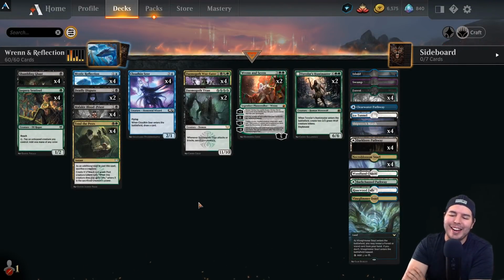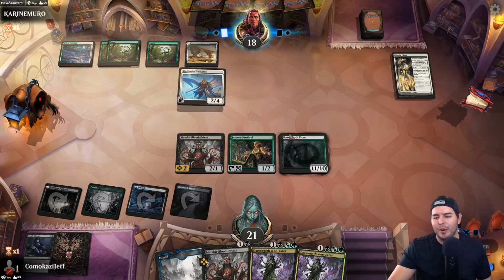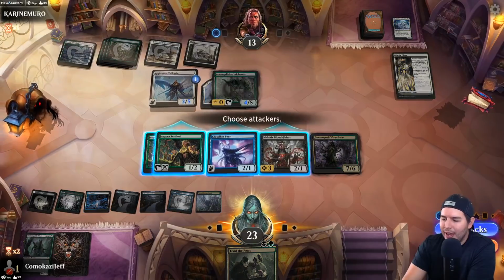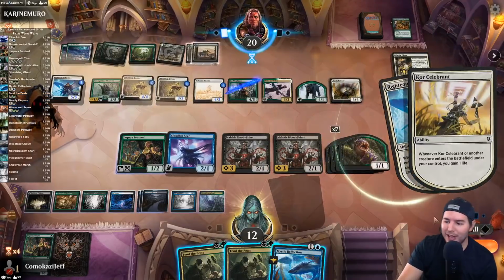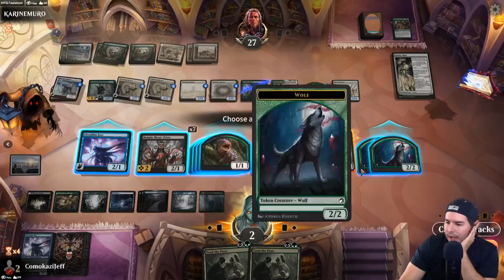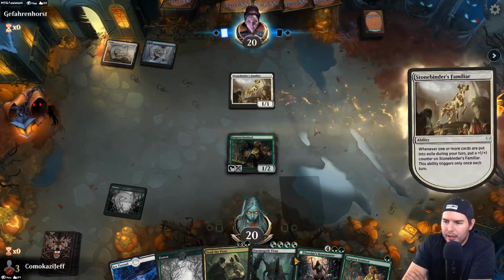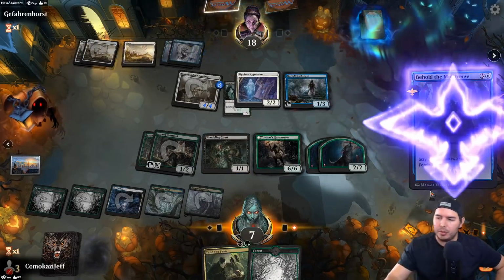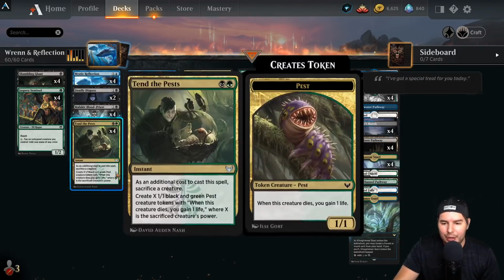Mystic Reflection + Tend the Pest Combo in Midnight Hunt Standard | MTG Arena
00:00 Intro
03:39 Gameplay
38:11 Deck Review

Deck
4 Mystic Reflection (KHM) 69
1 Woodland Chasm (KHM) 274
1 Barkchannel Pathway (KHM) 251
1 Clearwater Pathway (ZNR) 286
1 Ice Tunnel (KHM) 262
4 Shipwreck Marsh (MID) 285
1 Rimewood Falls (KHM) 266
4 Darkbore Pathway (KHM) 292
4 Necroblossom Snarl (STX) 269
2 Wrenn and Seven (MID) 278
2 Deadly Dispute (AFR) 94
4 Malakir Blood-Priest (ZNR) 110
4 Cloudkin Seer (M20) 54
4 Daemogoth Woe-Eater (STX) 175
4 Jaspera Sentinel (KHM) 178
2 Tovolar's Huntmaster (MID) 204
4 Shambling Ghast (AFR) 119
2 Daemogoth Titan (STX) 174
1 Island (XLN) 264
1 Swamp (XLN) 268
4 Tend the Pests (STX) 242
4 Forest (XLN) 276
1 Vineglimmer Snarl (STX) 274